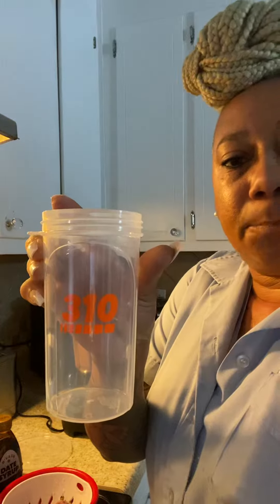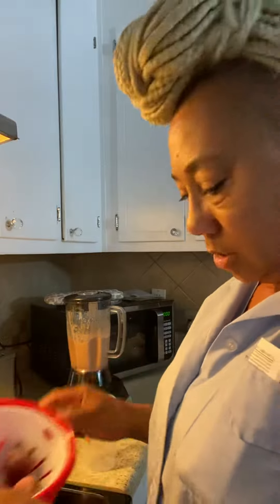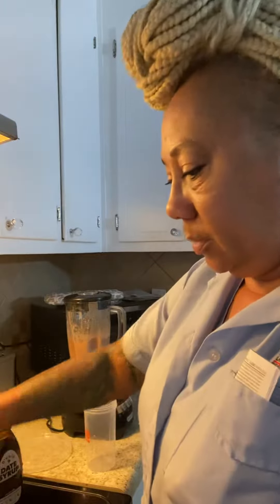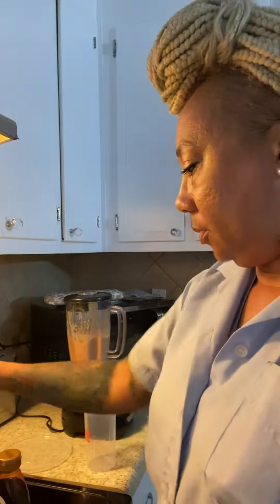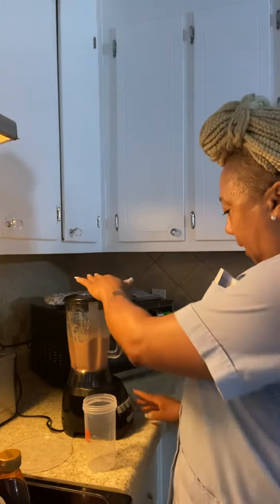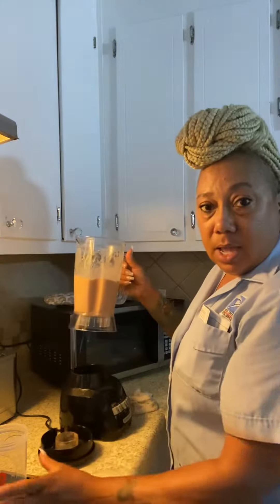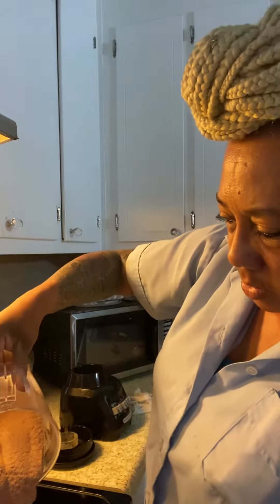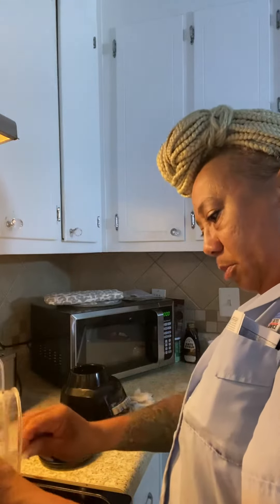310 Nutrition Strawberry Banana Shake